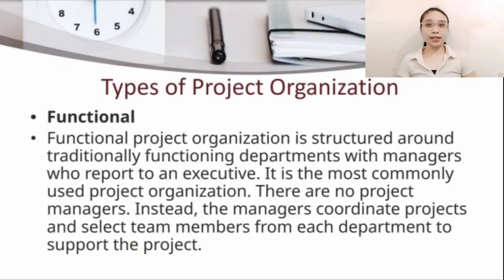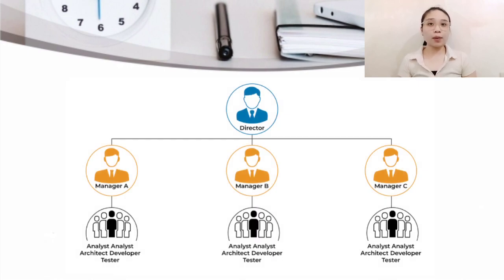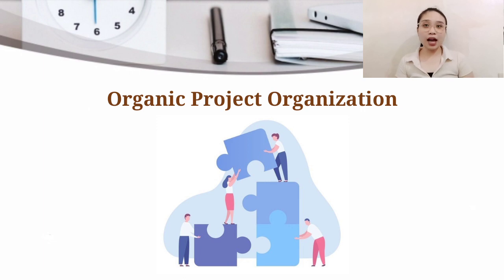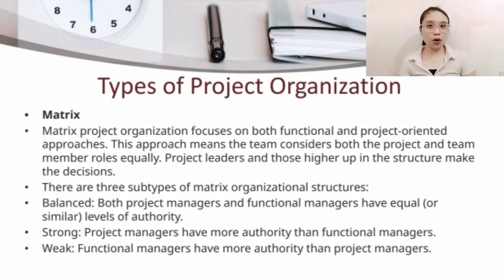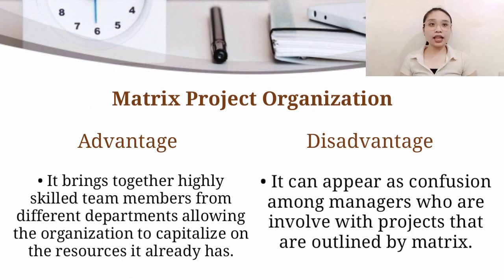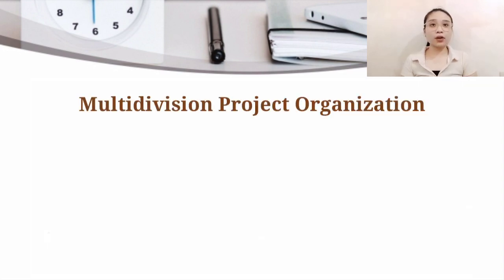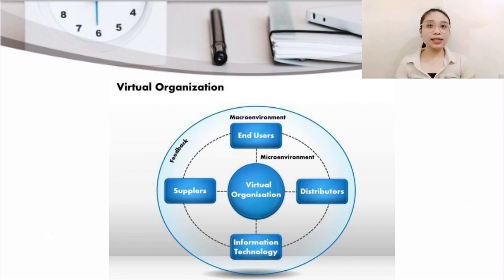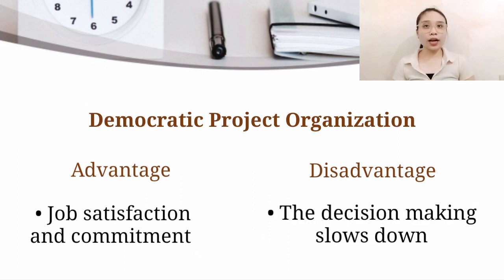TYPES OF PROJECT ORGANIZATION